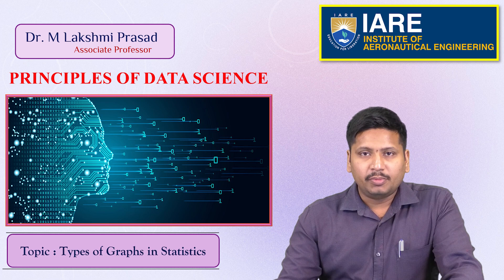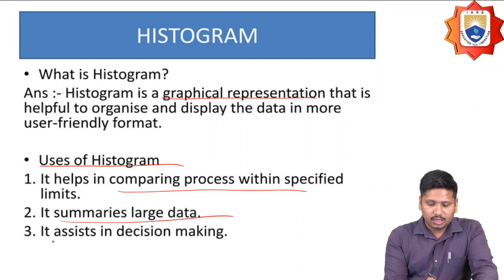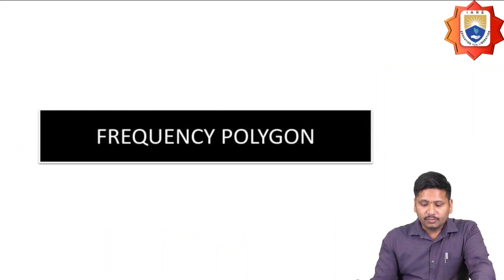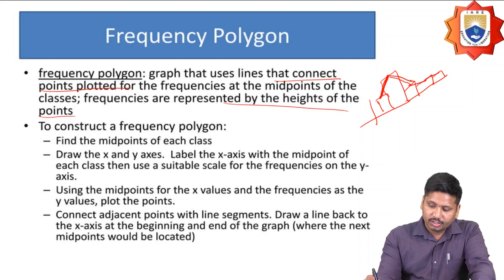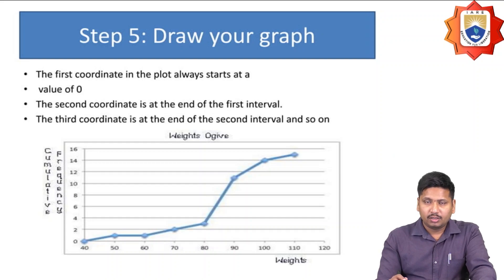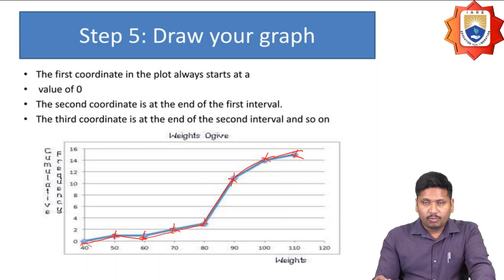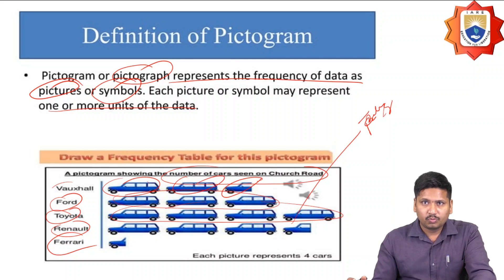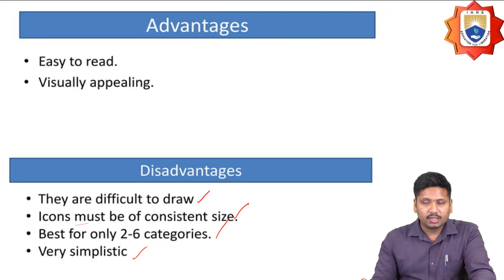Types of Graphs in Statistics by Dr. M Lakshmi Prasad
Types of Graphs in Statistics by Dr. M Lakshmi Prasad | IARE

Telangana, India.